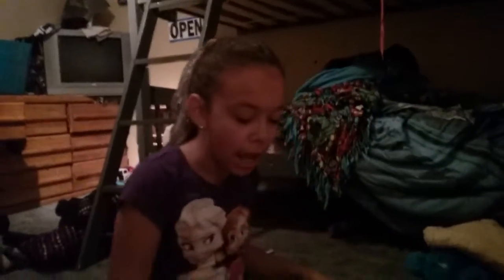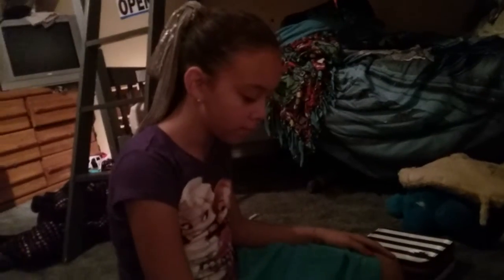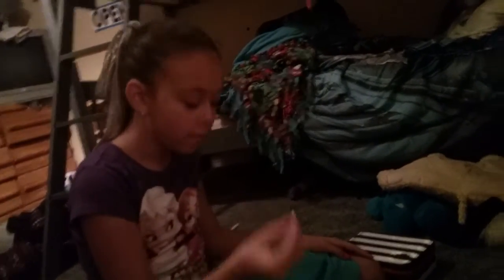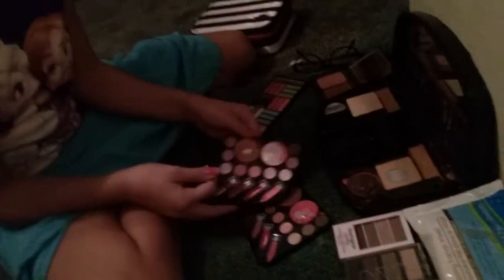Day 3 of my daily make up part 1